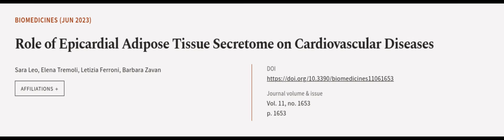Role of Epicardial Adipose Tissue Secretome on Cardiovascular Diseases | RTCL.TV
### Keywords ###

### Article Attribution ###
Title: Role of Epicardial Adipose Tissue Secretome on Cardiovascular Diseases
Authors: Sara Leo, Elena Tremoli, Letizia Ferroni ,and Barbara Zavan
Publisher: MDPI AG
DOI: 10.3390/biomedicines11061653

### Video Timestamps ###
0:00:00 - Summary
0:01:02 - Title
0:01:08 - Outro
0:01:13 - End